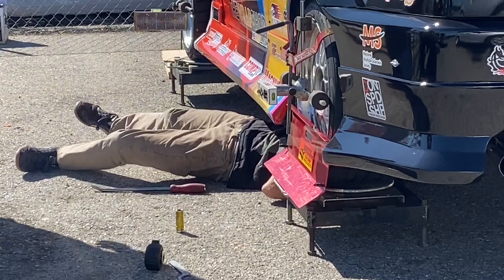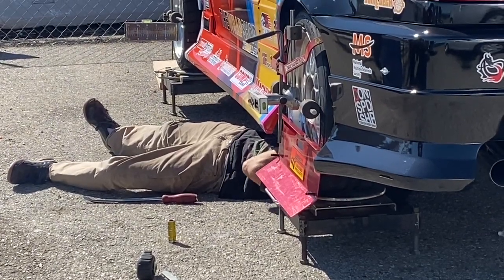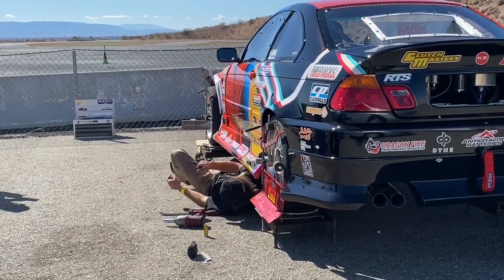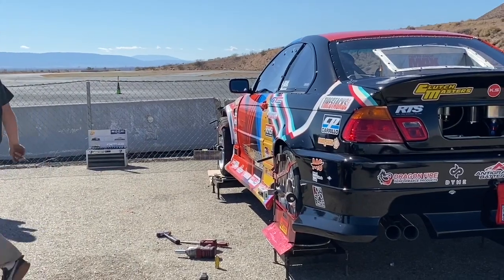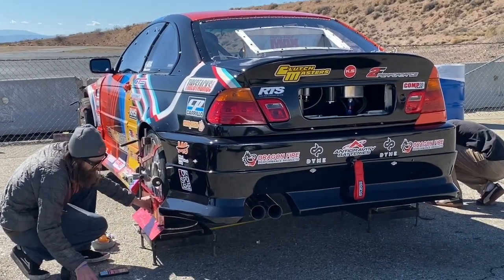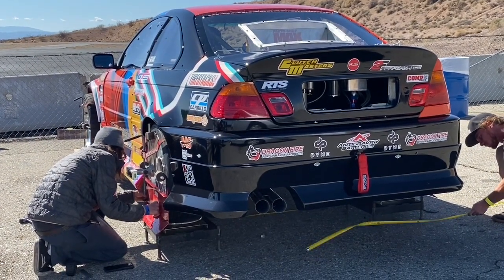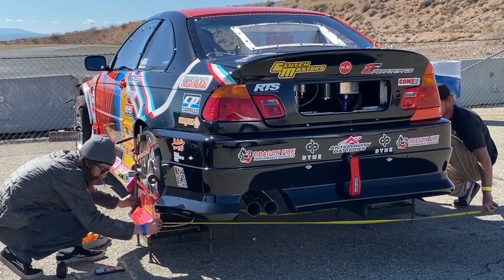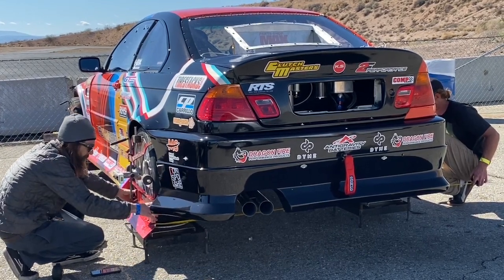Andy Hateley Formula Drift Pro Spec testing at Willow Springs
Check out the video and see what we found out about setting up the E46 chassis, small adjustments can make a huge difference!
Tanner Barchilon from OC Mobile Alignment Quartz balanced the E46 chassis adjust sway bars and drop tire pressures a bit lower. This car is getting better and better…

 Tanner Barchilon OC Mobile Alignment Drift Alignment DM @ocmobilealignment